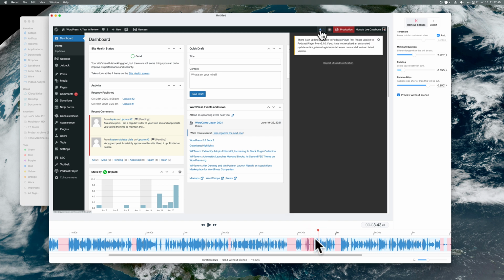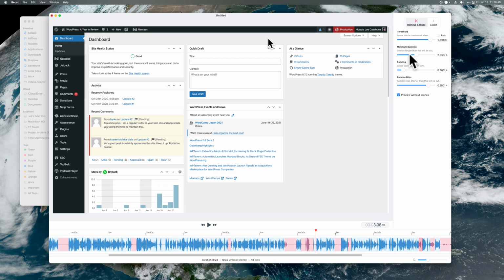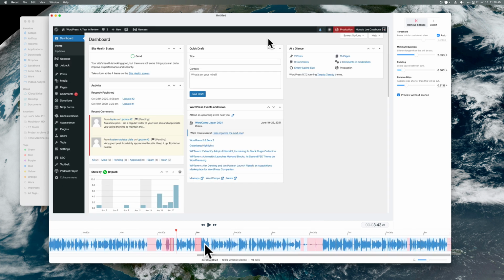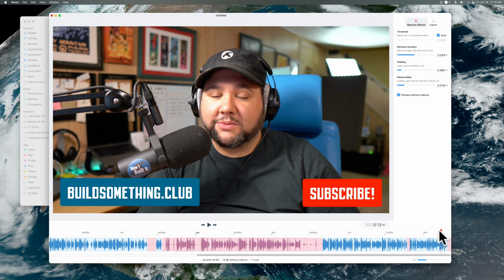How to Edit Videos SUPER Fast on Mac or Windows!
Editing videos can be a time-consuming process - especially if you need to cut a lot of silence or bad takes. Luckily, there's an app that can do that automatically for you: Recut. This fantastic app will save you hours editing videos by cutting out silence and other clips, so you (or your editor) can focus on the important edits. Here's how to use Recut, using a recently uploaded video!

Now Available on Mac or Windows!